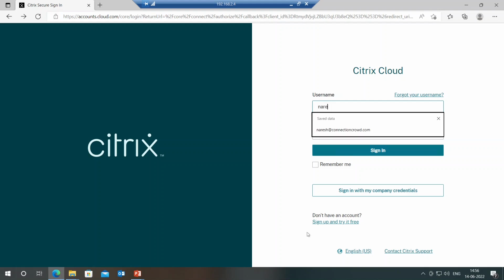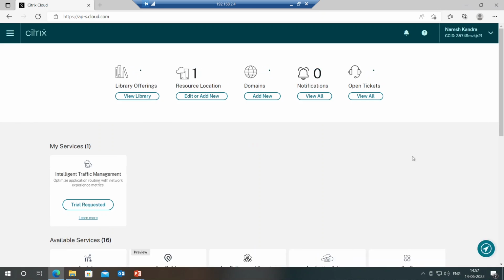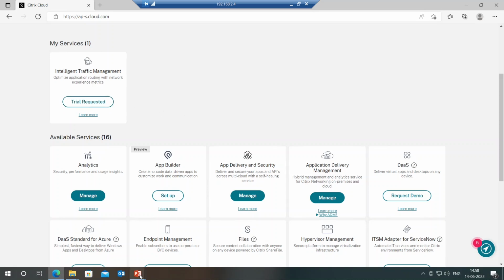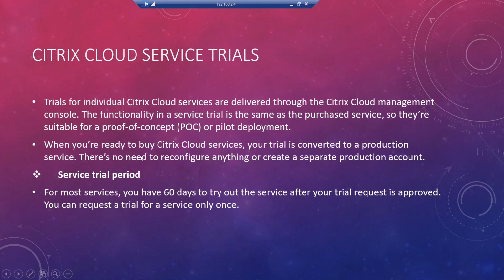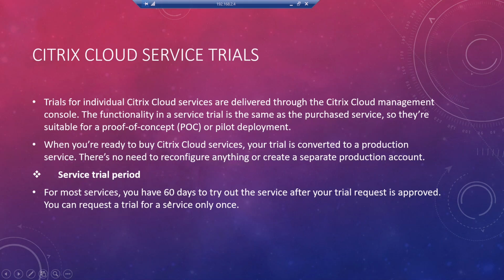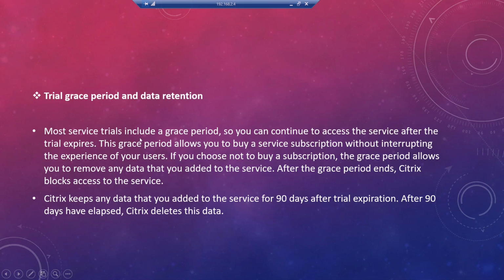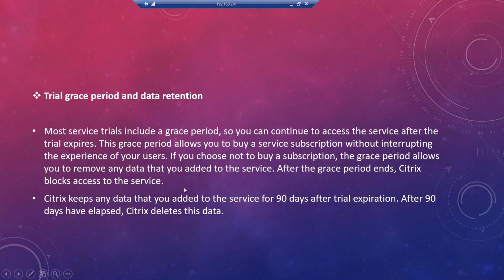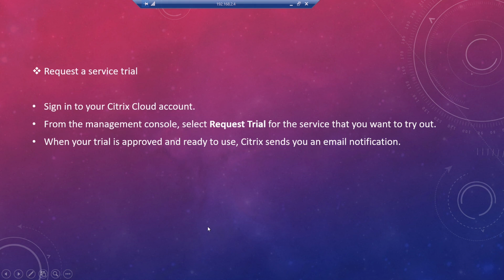How to request Trial for a Citrix Cloud Service | Fundamentals of Citrix Cloud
In this video, I show you how to request a trial for any Citrix Cloud service in a simple, beginner-friendly way.

🔹 What you will learn:

How to sign in to Citrix Cloud

Where to find the “My Services” section

How to request a trial for any service

How to check your trial activation status

What to do after the trial is enabled

Perfect for:
✔️ New Citrix admins
✔️ IT students
✔️ Cloud beginners
✔️ Anyone evaluating Citrix Cloud features